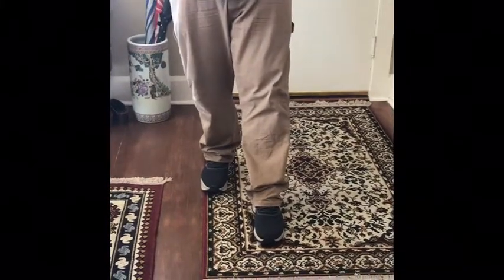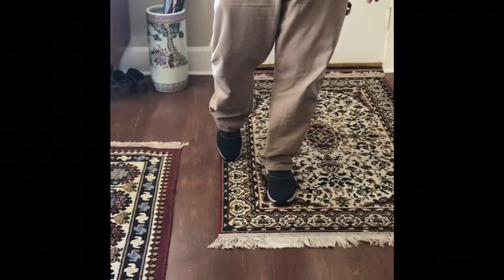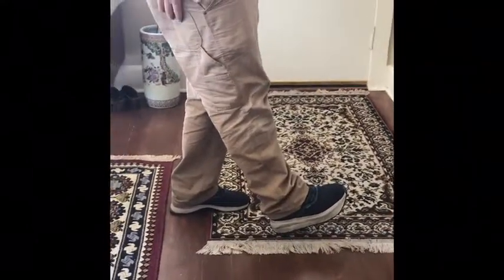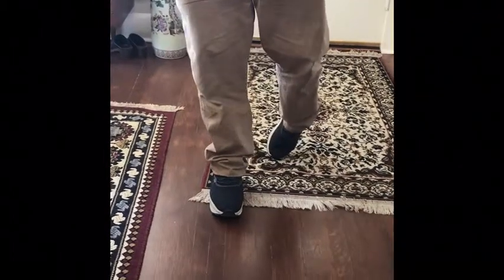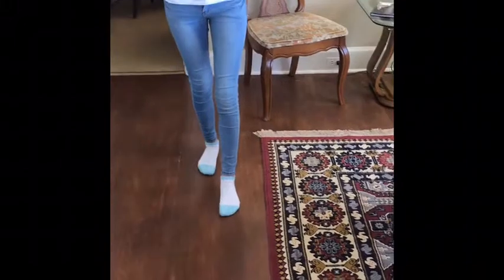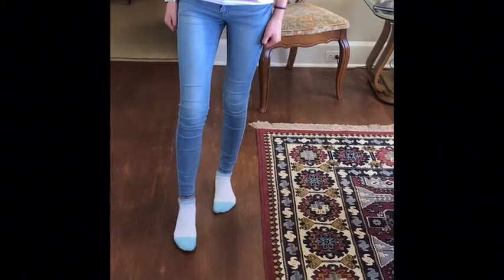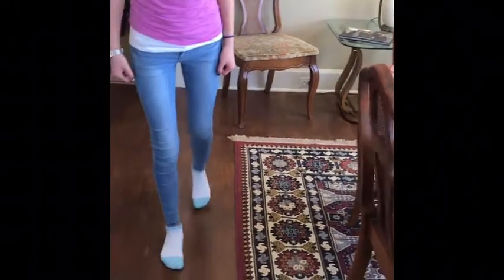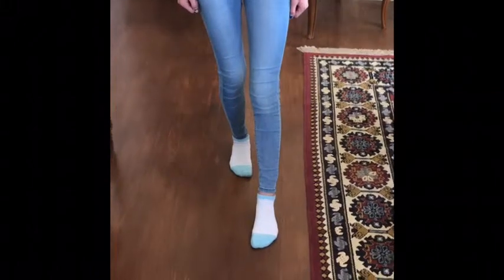Dr Kal Walking Training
Kal Teaches walking repatterning exercise